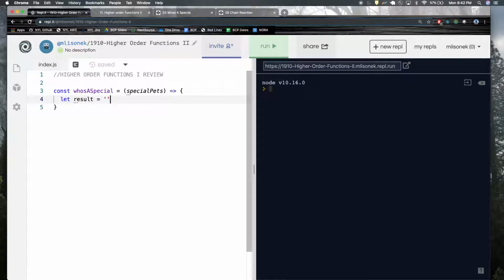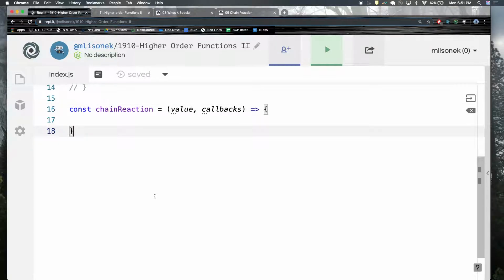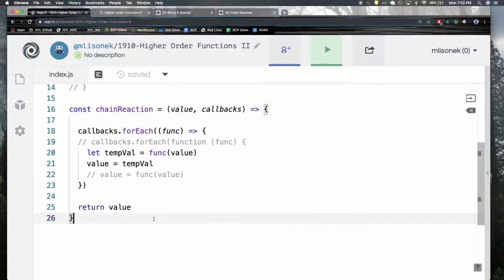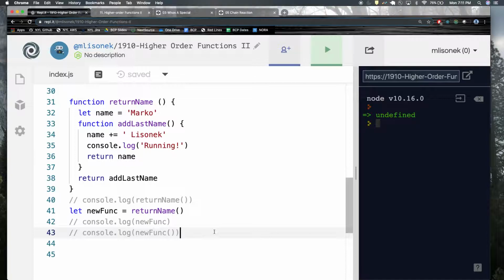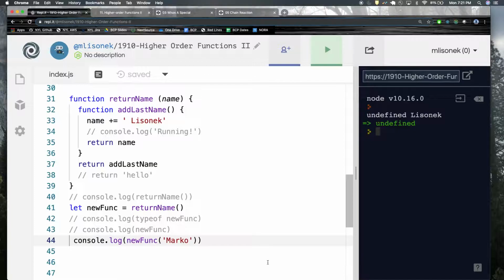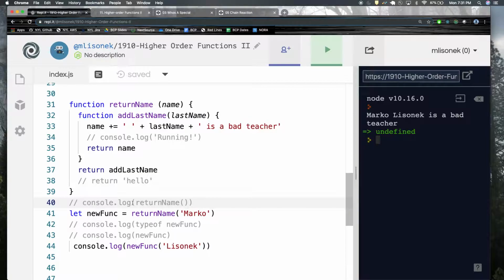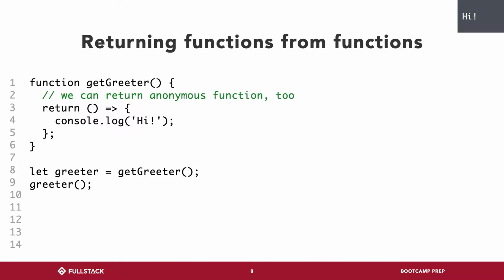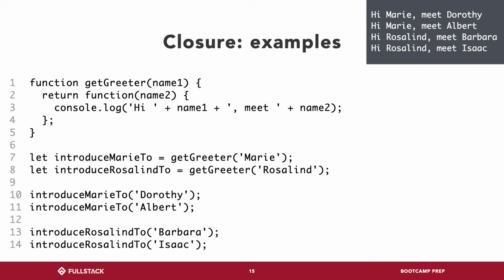1910 Higher Order Functions II